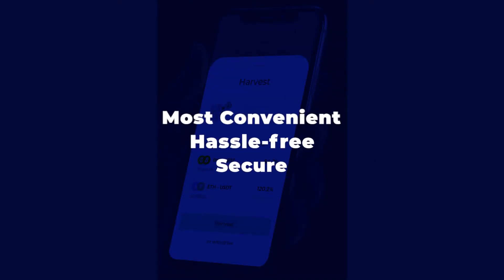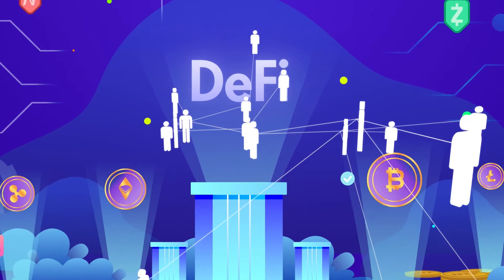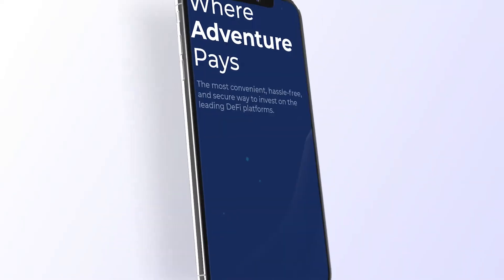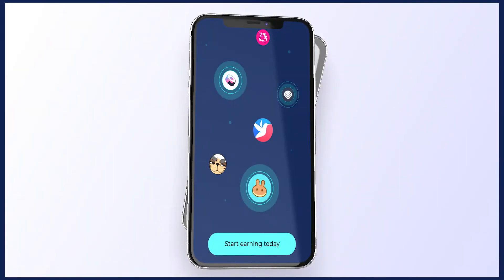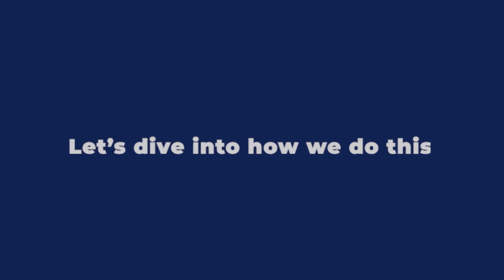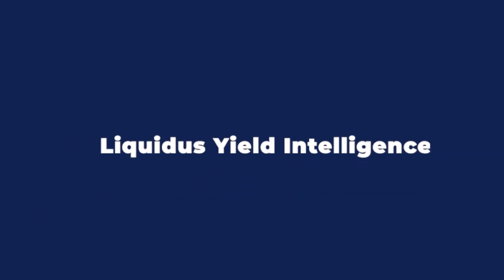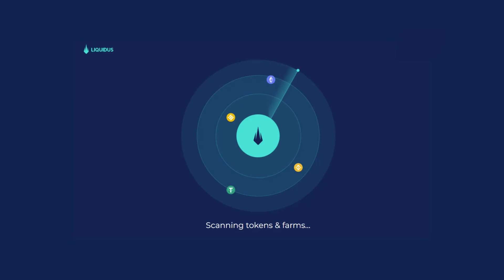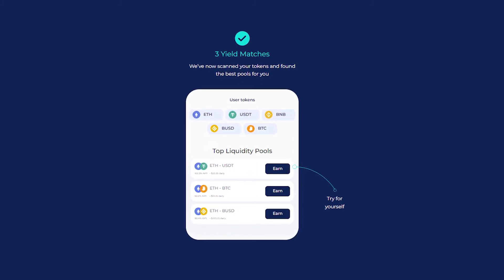Bitcoin Cryptocurrency techniques